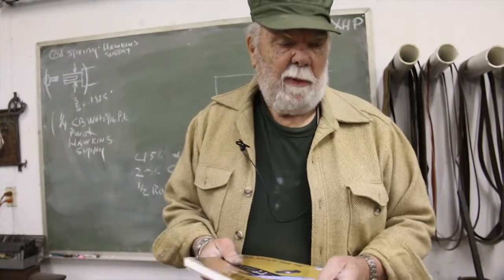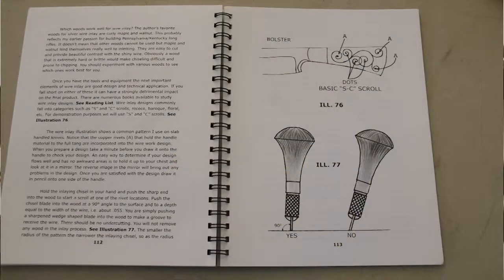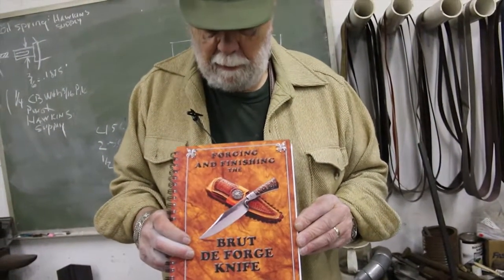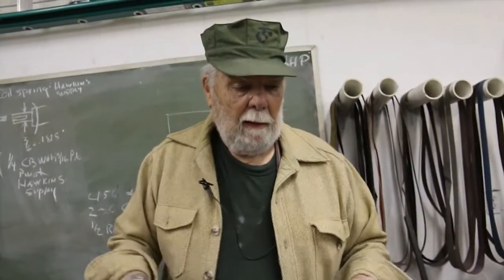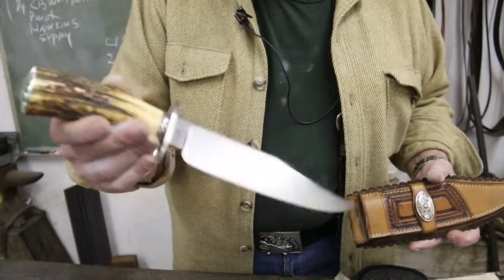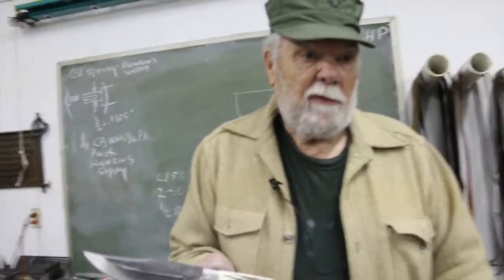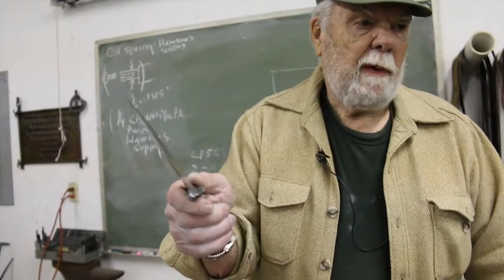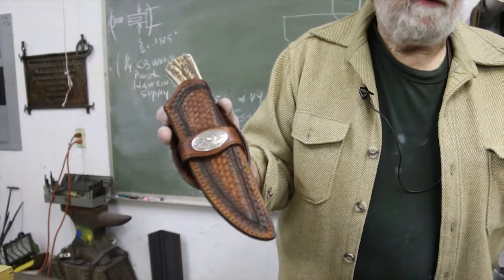Joe Keeslar authored three knife making books in association with the ABS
You can't always learn knife making by hands on instruction. There are three great books produced by the American Bladesmith Society, ABS, written by master bladesmith Joe Keeslar. These books will get you a great start in techniques of forge and shop practice.